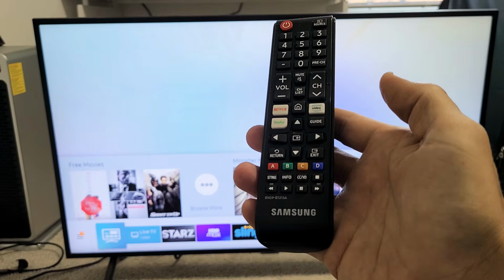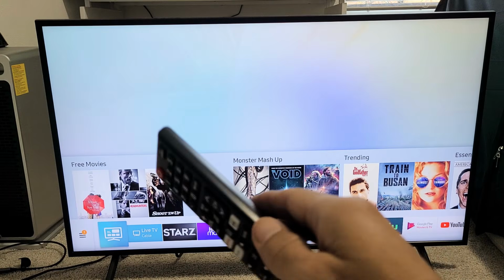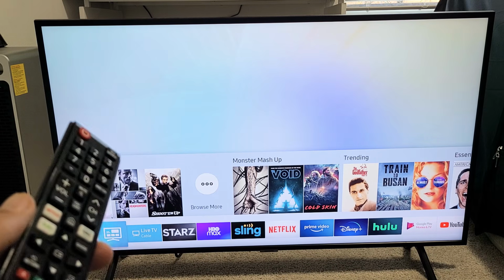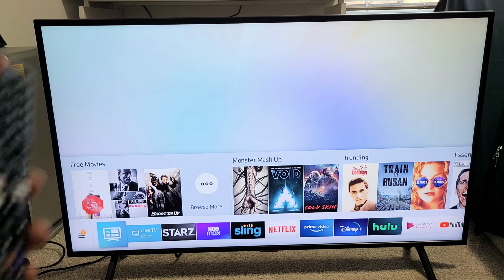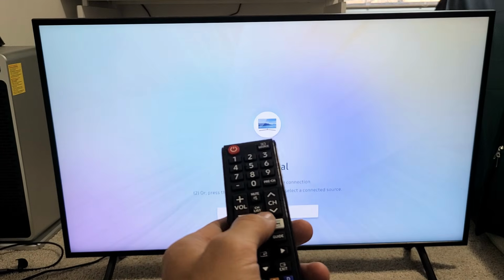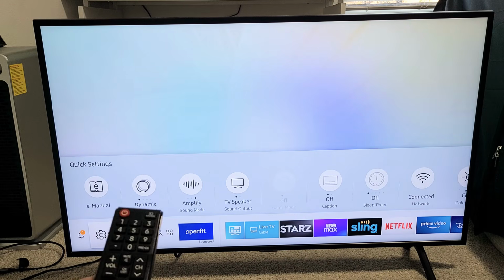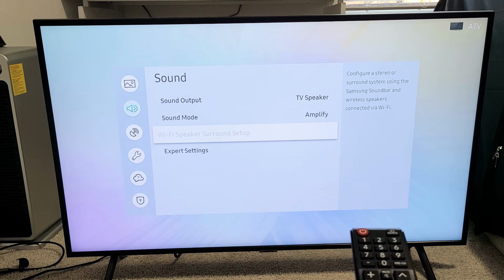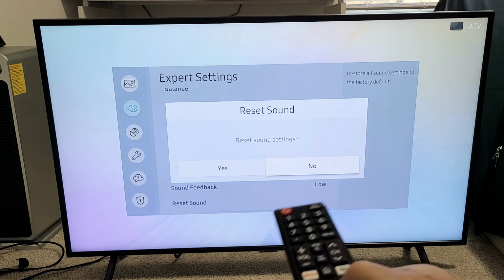Samsung Smart TV: How to Reset Audio/Sound Settings (Fix Audio Issues, No Sound, Delayed, Echoing...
I show you how to reset the audio / sound settings on a Samsung smart tv.  Maybe you have sound or audio problems like no sound but only picture, audio goes in and out, out of sync, delayed, audio sounds funny or muffled or echoing, audio / sound is very low (even though volume is all the way up), or you just want to factory reset the audio / sound back to factory defaults for a clean slate, etc. This can also help if you have audio issues when watching apps like YouTube, YouTube TV, HBO Max, Disney+, Youtube for Kids, ESPN, Fubo, Sling, Hulu, Starz, Amazon prime video, Netflix, Vudo etc. Hope this helps.